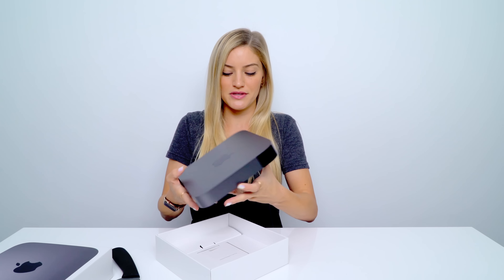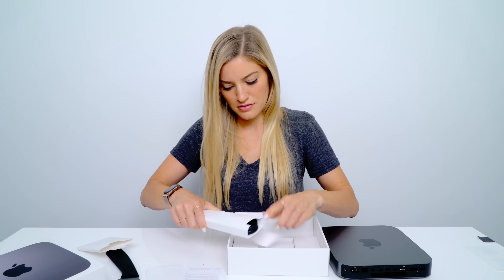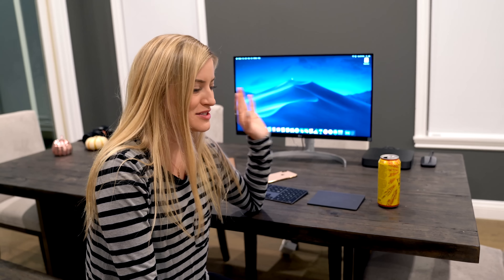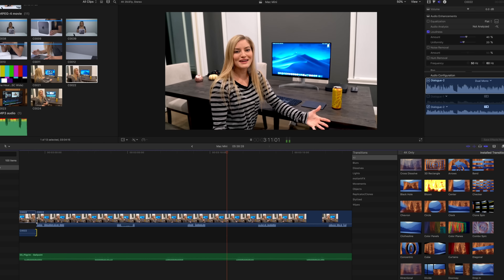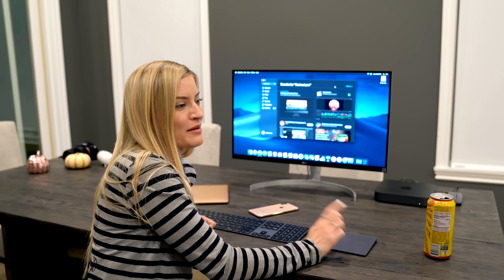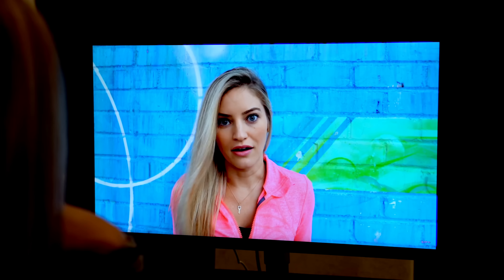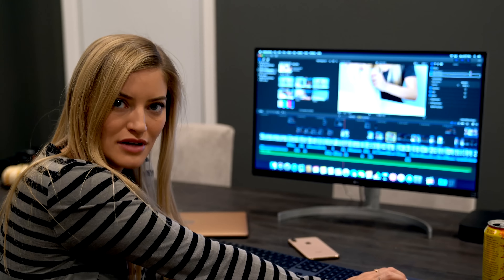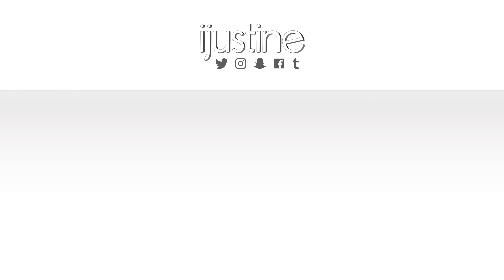NEW 2018 Mac Mini Unboxing!